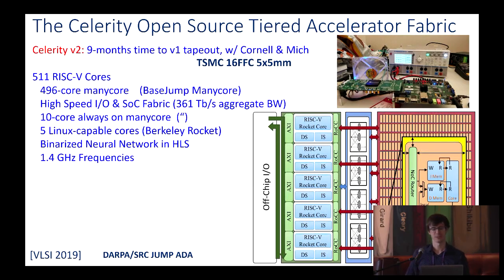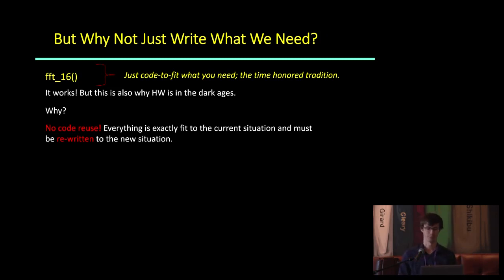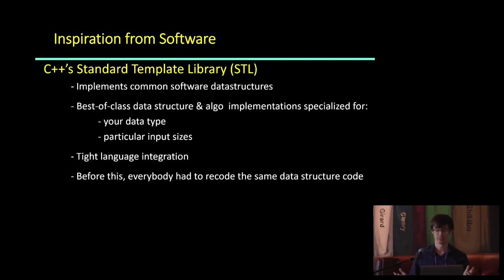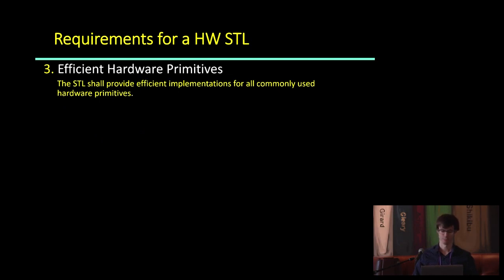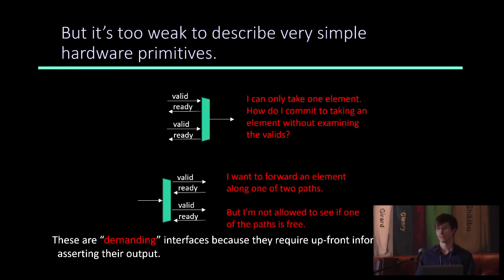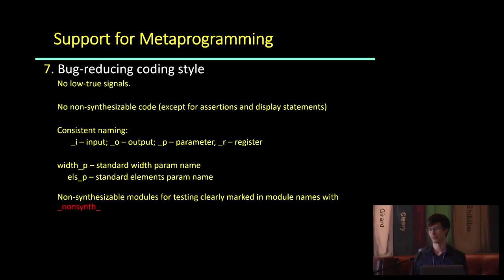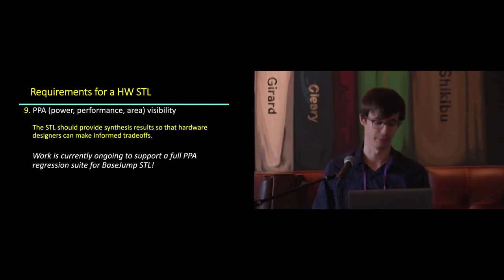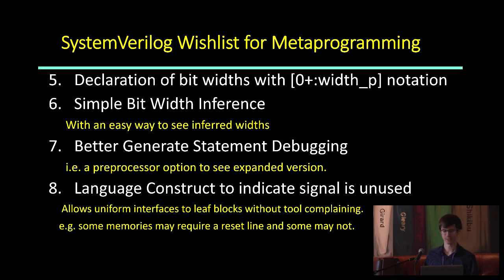BaseJump STL: a Standard Template Library for Hardware Design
Daniel Petrisko

SystemVerilog is widely used for hardware design in both academia and industry.
                BaseJump STL is an open-source Standard Template Library
                for synthesizable SystemVerilog that sharply reduces the time required to design
                digital circuits. This talk will overview the principles that underly the design
                of the BaseJump STL, including light-weight latency-insensitive interfaces that yield fast microarchitectures and low bug
                density; thin handshaking rules; fast porting of hardened chip regions across nodes; pervasive parameterization and specialization,
                and static error checking.

The FOSSi Foundation is proud to announce Latch-Up, a conference dedicated to free and open source silicon to be held over the weekend of May 4th and 5th in Portland, Oregon, USA.

Latch-Up: a weekend of presentations and networking for the open source digital design community, much like its European sister conference ORConf.

OpenHardware

Sun May  5 09:30:00 2019 at Revolution Hall